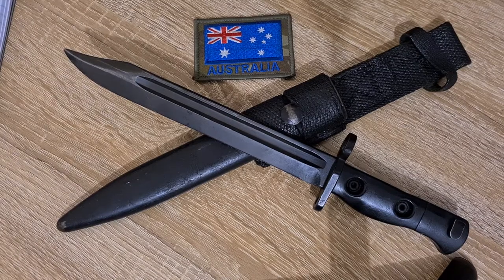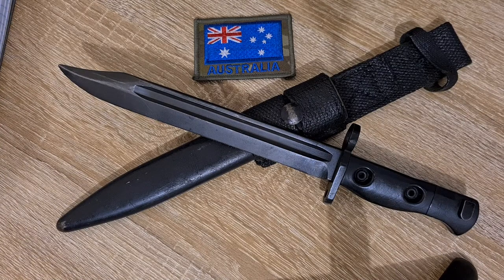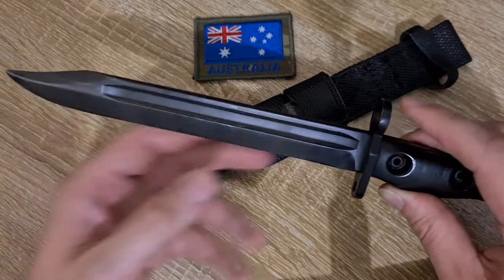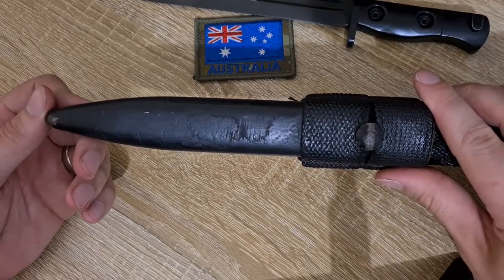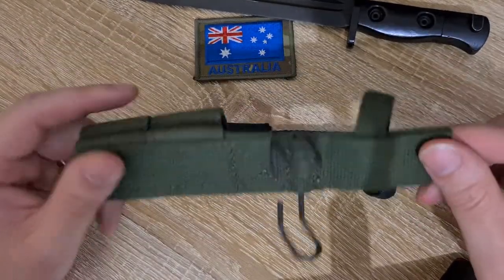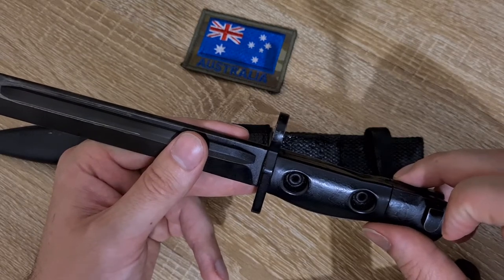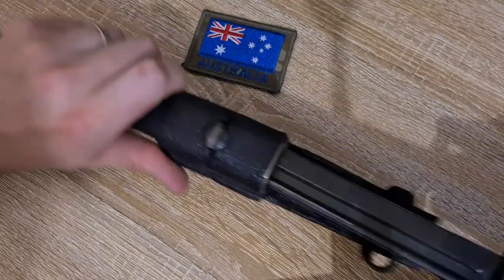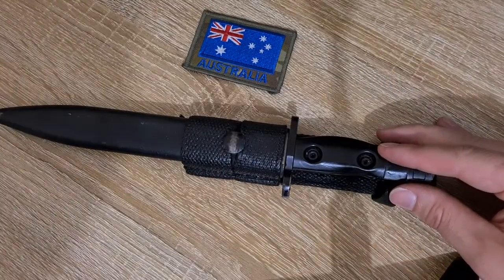Australian L1A2 Bayonet for the L1A1 Self Loading Rifle (SLR) and F1 SMG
Taking a look at an Australian L1A2 Bayonet made by Lithgow.

I left out a bit more I've heard about the two tip lengths. that the longs tips were reserved for field use as they were better penetrators but were prone to having the tip snap off. the short tips were for everyday. whether this was the actual intention or not,  they ended up mixed up so an armoury had a random number of both and you got what you were given.

if you know anything more, please let me know. I'm trying to be as accurate as I can but there is always more info out there.

Check me out on instagram, plenty more Bayonet content @pointy_not_sharp